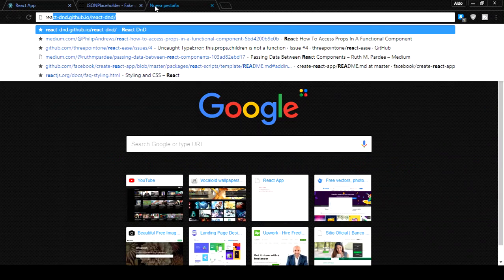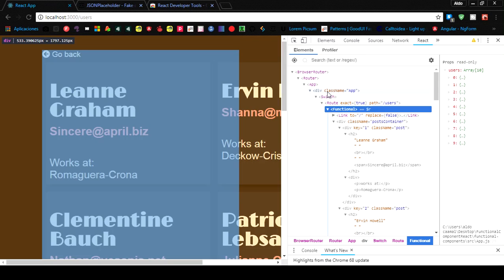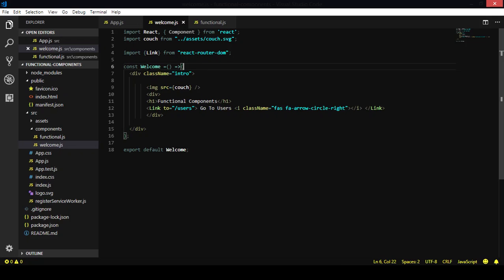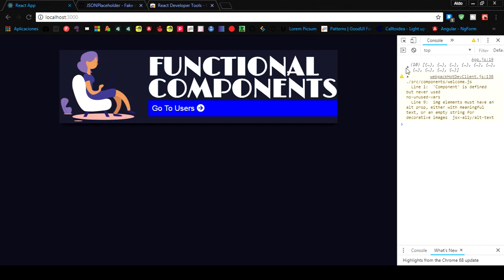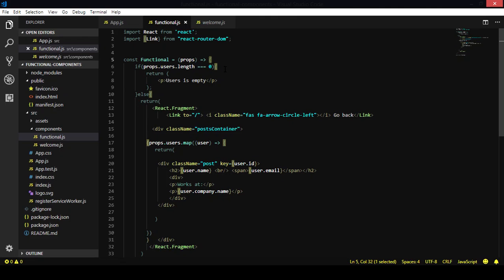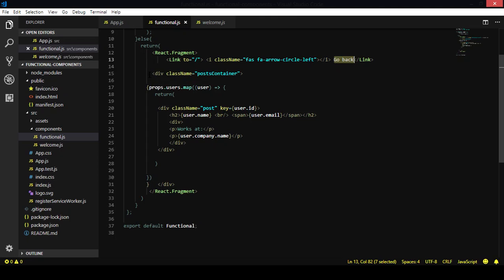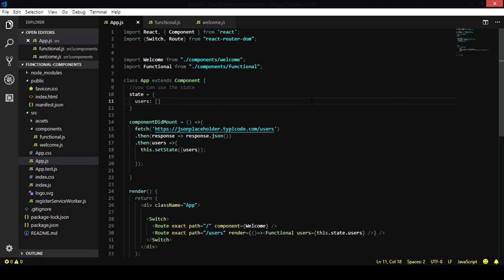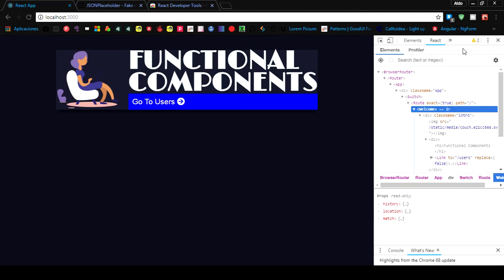React Components ( Class Based vs Functional )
In this video I will show you the differences between these component types. What is a class based component and what is a functional component. This is a basic application that makes an API call to JSONPlaceholder in order to show you how these components work